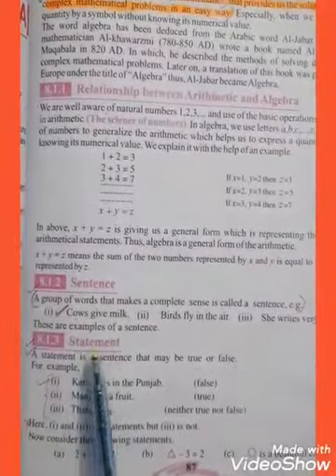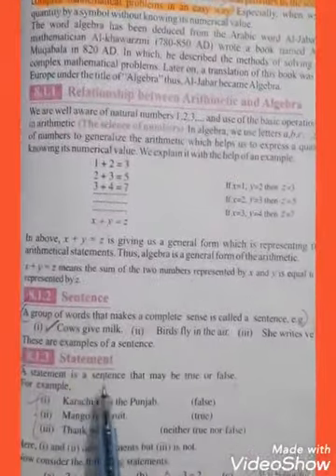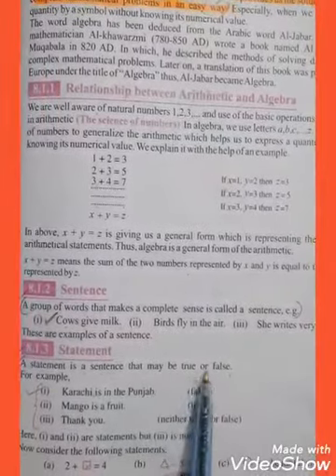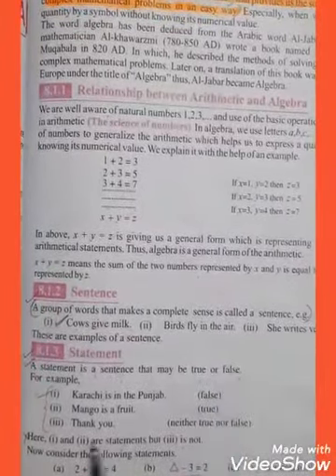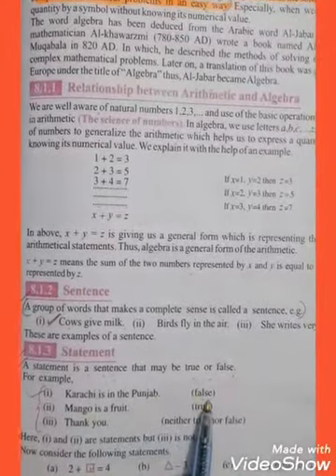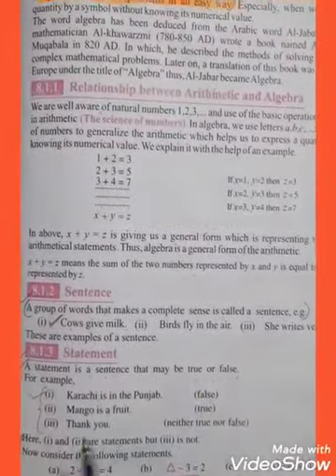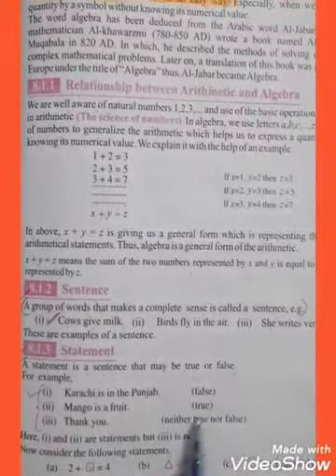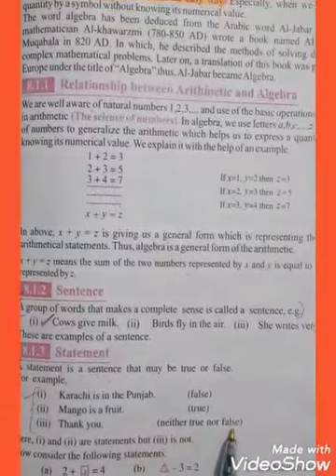class 6 M.Maths lec 11